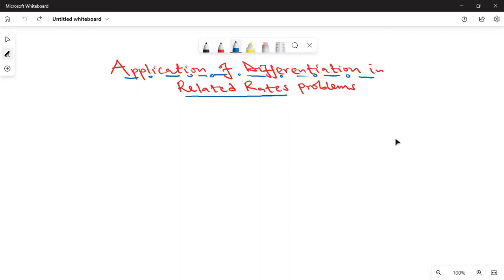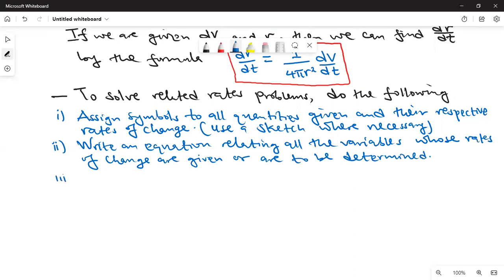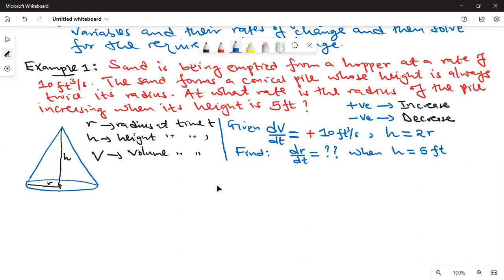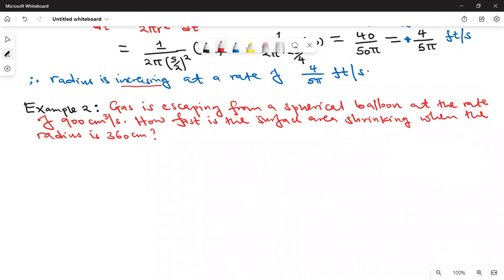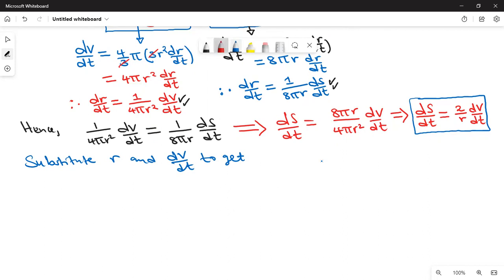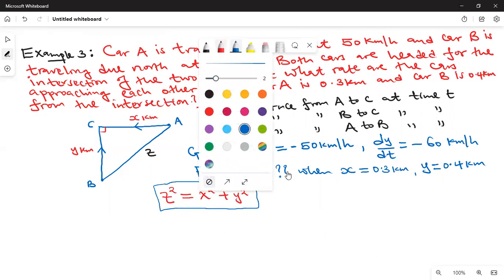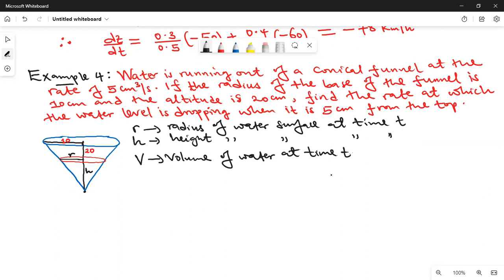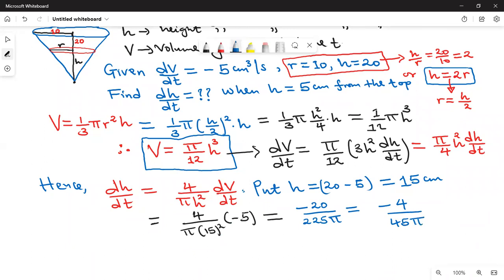Application of differentiation in Related Rates problems